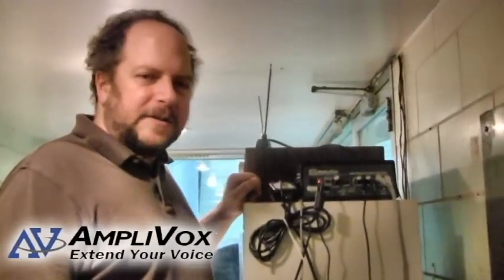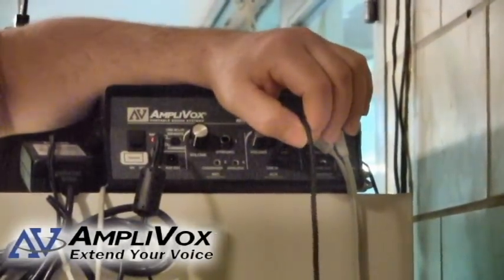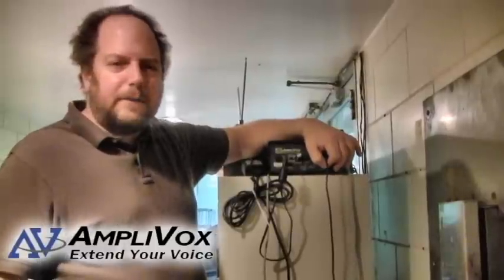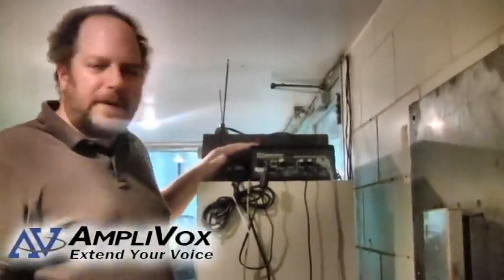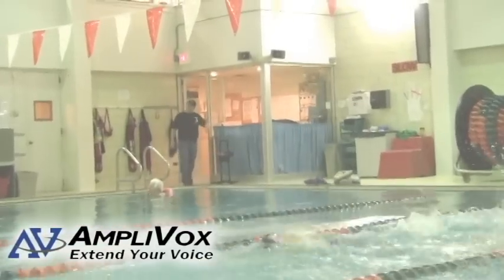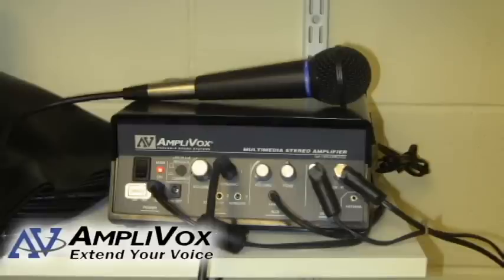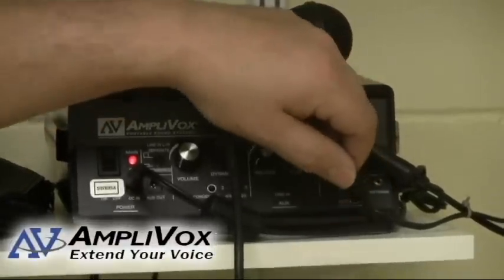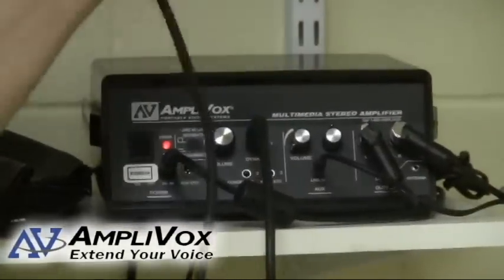Custom Mountable Horn Speaker Systems: Alternative to Paging Systems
Do you need an outdoor mountable horn speaker system for your restaurant, school, or organization?

AmpliVox Sound Systems allows you to custom build a mountable speaker system that easily installs on a wall, ceiling or on the ground both indoor or outdoors. You can easily project your voice and message or music to your customers in style.

They allow the optimal customability for users so they are not hindered by design, size, or space issues. Pick and choose up to four speakers or horns (using two Y-Connectors) and mount them wherever you want to project your sound.

The horns have a very wide range while the companion speakers are stylish and better suited for music and other types of audio with a wider frequency.

Some of our horn and paging speakers are weatherproof and ideal for outdoor situations.

The wireless microphone makes speaking through the speakers easy to use through the SW805A Amplifier. The amplifier is battery-powered or can be plugged in using AC power for convenience. The surface mount speaker has optional mounting brackets for hanging and placement as ceiling speakers.

These quality loudspeakers come preassembled and are a versatile alternative to guest paging systems with a variety of different uses. Although not used as in wall speakers, installing these speakers with wall mounts is easy. Take the speakers/horns off of their wall mounts to post onto a tripod for extra utility during public speaking presentations.

Use it as an intercom to call waiting customers to their table, for the concierge to call waiting guests, for the valet to communicate to others, or to play music in a restaurant.

The SW805A 50 Watt Multimedia Stereo Amplifier allows users to use the line in port to use an iPod, CD player, LCD projector, or a computer through the system while the line out port allows presenters to record their presentation while they speak. The different mic inputs available allow for any type of microphone you want; dynamic mic, wireless or condenser mic and allows users to control volume.

Do you wish to create the best acoustics in your wall speakers? For tips on optimal placement of these speakers, please look at our "Presentation Environment Tips."

Products:

* Wall Mounting Speaker Horn Mount
* Car-Top Twin and Quad Horn Speakers
* Horn Speaker
* Top Mount Horn Speakers
* Wall Mounting Speaker Bracket
* Dual Module Companion Speaker

Other great venues for one of these systems includes a nightclub, bar and lounge, coffee house, café, hotel, casino, golf course, banquet hall, grocery store, or a state or national park. These are also an optimal PA system for outdoor sporting events sports complexes. Have your football, baseball, lacrosse, and track and field announcers use our system to clearly project instructions, game play-by-play, and race results.

Whether you live in Boston, MA, Polk, FL, or on Mirage Ave, AmpliVox has a solution for you.